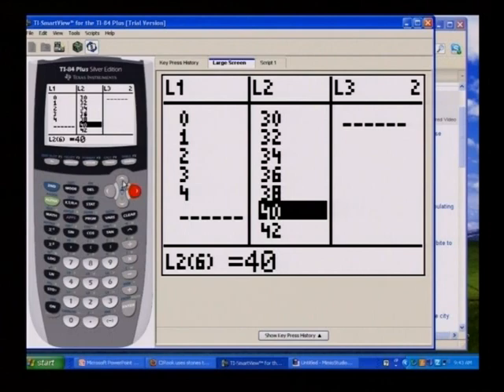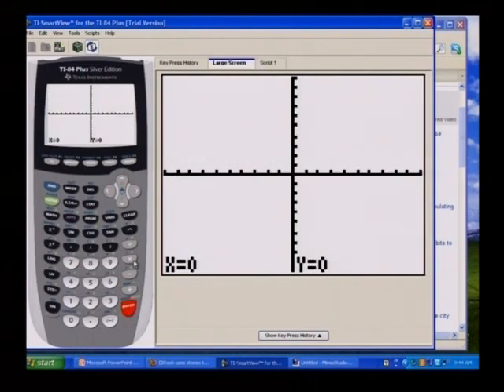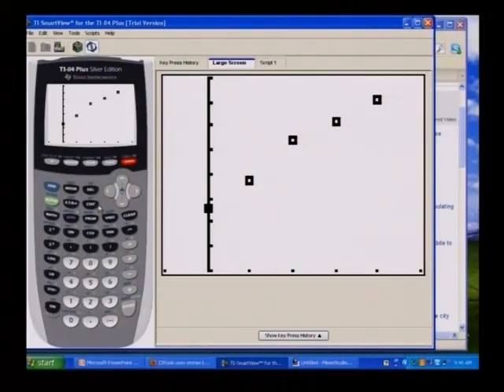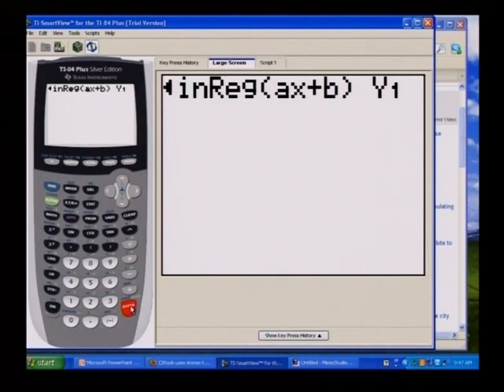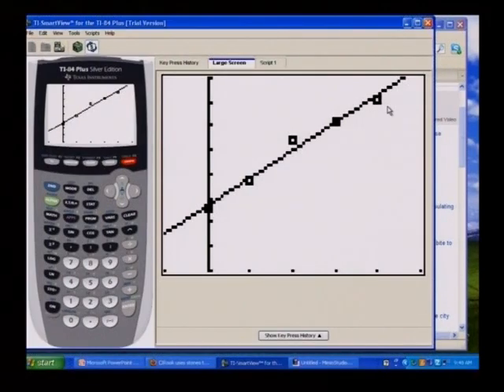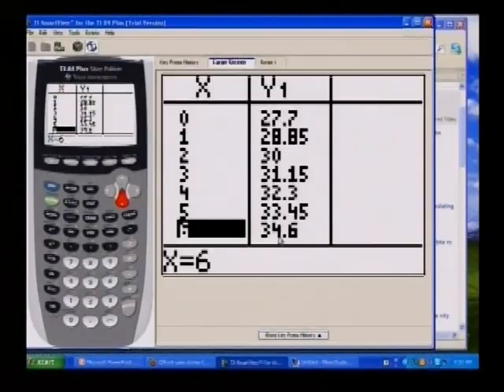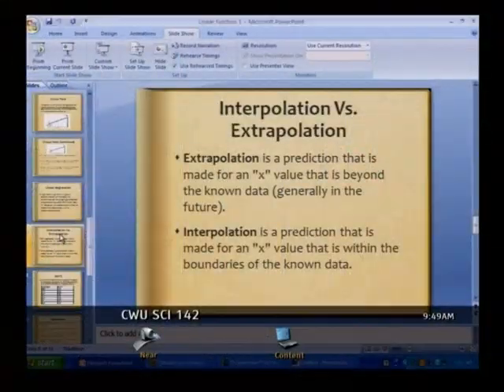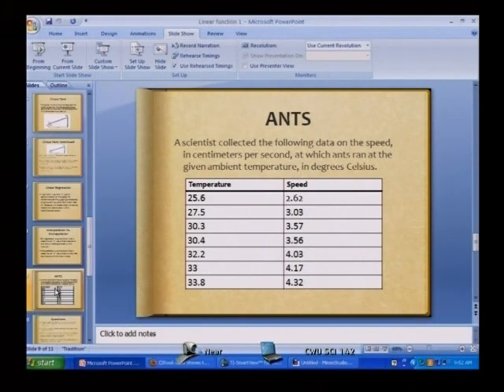4 1 Part 2